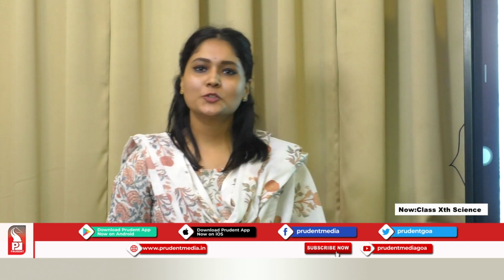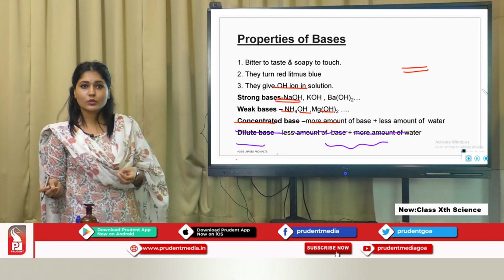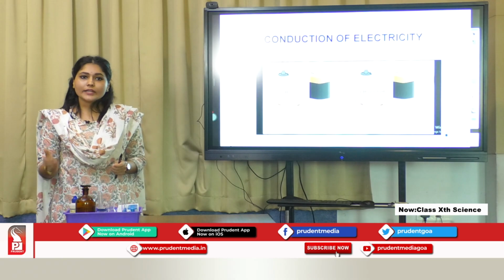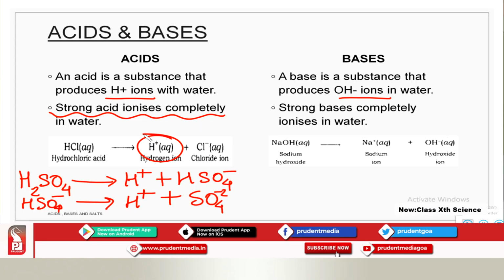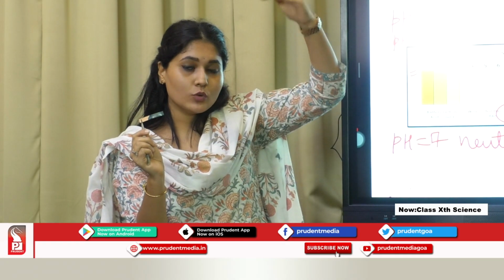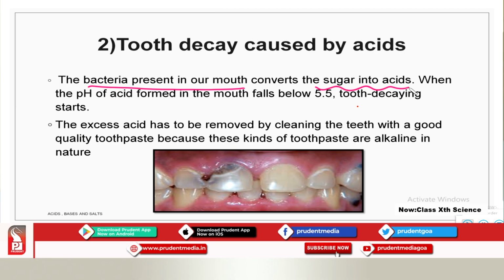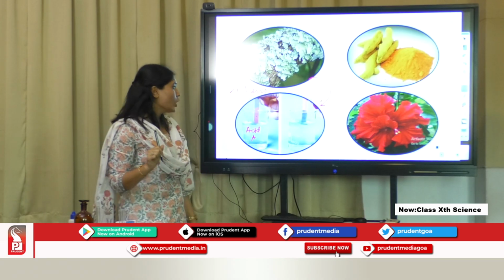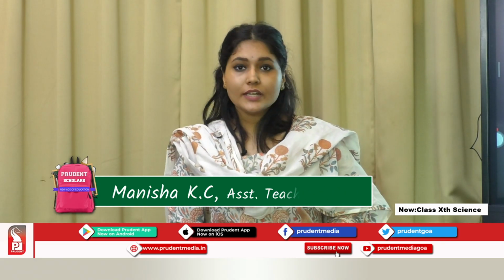Prudent Scholars | 10th Science | Acid Bases & Salts | Part 1 | 28 July 20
Subject: Science
Name of the Teacher: Manisha K.C, Asst. Teacher
Chapter details: Acids, Bases and Salts Part 1